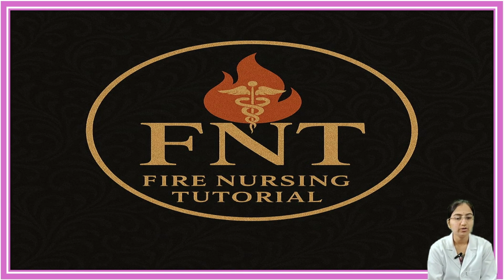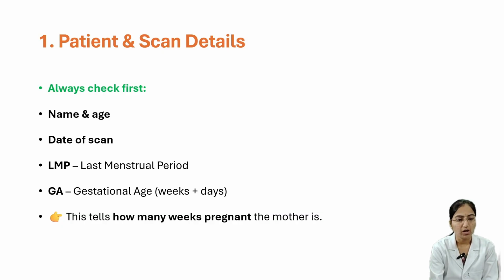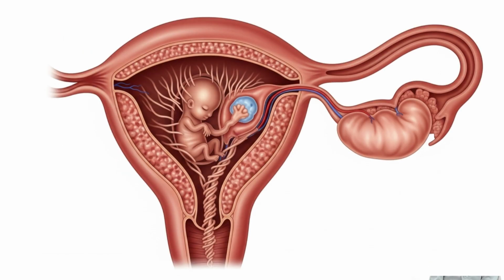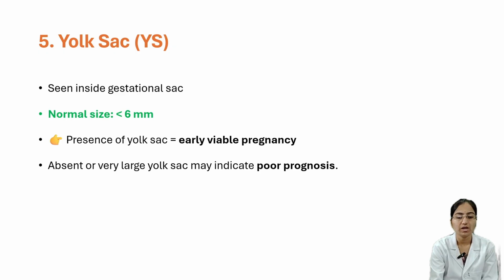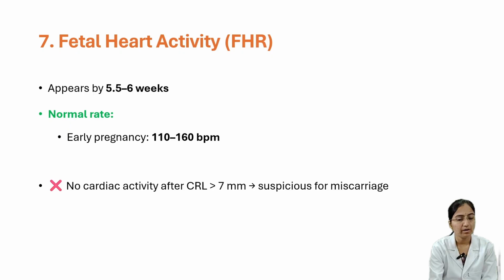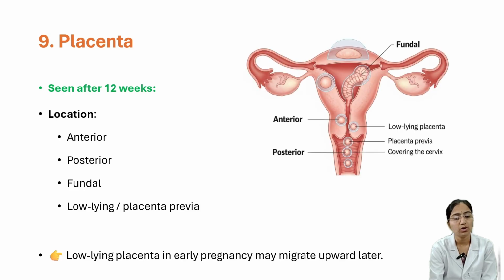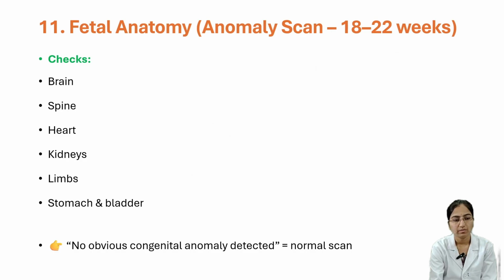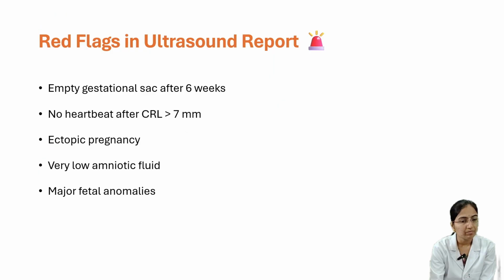How to Read Pregnancy Ultrasound Report | Normal vs Abnormal |Ultrasound in Pregnancy Complete Guide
📌 Video Description

Pregnancy ultrasound reports often look confusing with many short forms, numbers, and medical terms.
In this video, we explain how to read pregnancy ultrasound reports easily, step by step, in simple language.

This class is useful for:

👩‍⚕️ Medical students

🤰 Pregnant women & families

📚 Anyone who wants to understand pregnancy scans

🔍 What You Will Learn in This Video:

✔ Basic parts of a pregnancy ultrasound report
✔ Meaning of common terms like GS, YS, CRL, FHR, GA
✔ How to identify normal vs abnormal findings
✔ How to understand gestational age and dating
✔ Importance of fetal heartbeat
✔ Placenta location and amniotic fluid basics
✔ When to worry and when not to worry

All concepts are explained with clear visuals and examples, making it easy for both beginners and medical learners.

Gestational sac & yolk sac

Fetal pole & crown-rump length

Fetal heart rate

Single vs twin pregnancy

Placenta & amniotic fluid

Ultrasound report conclusion (Impression)